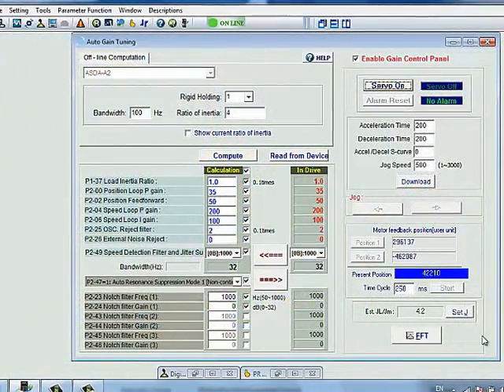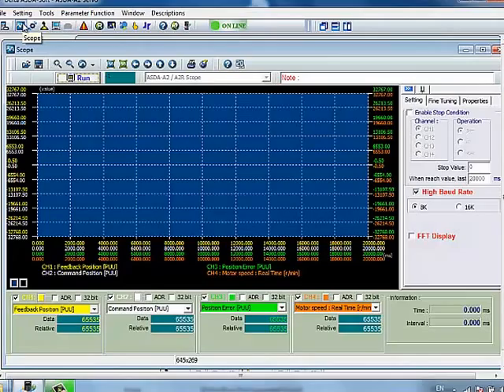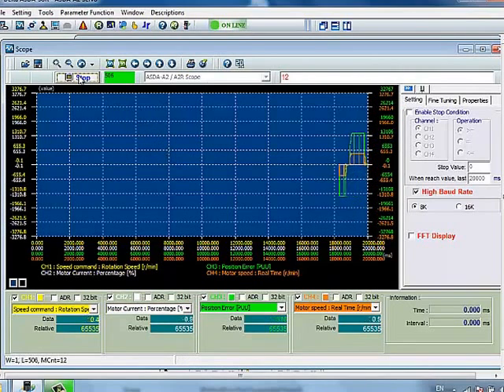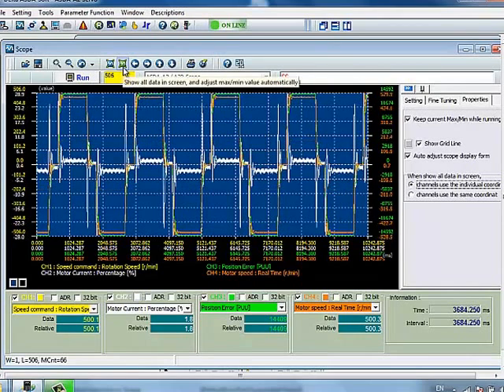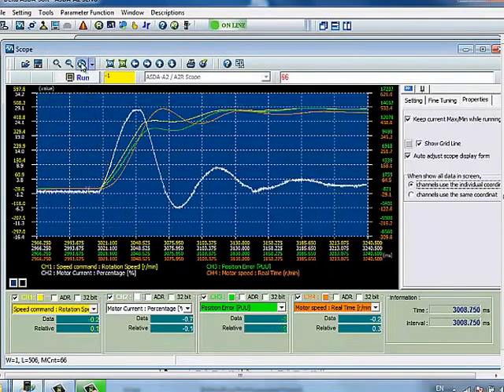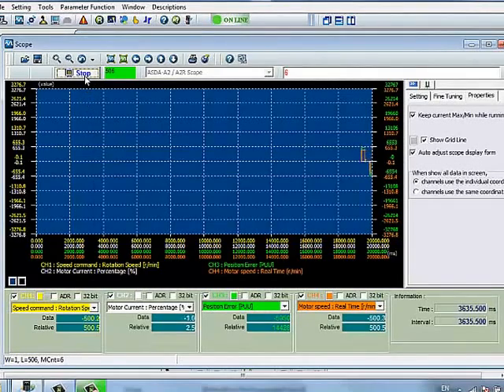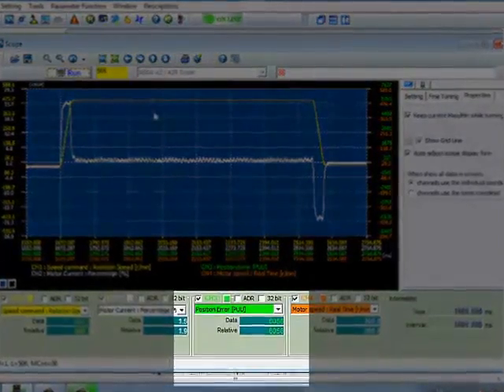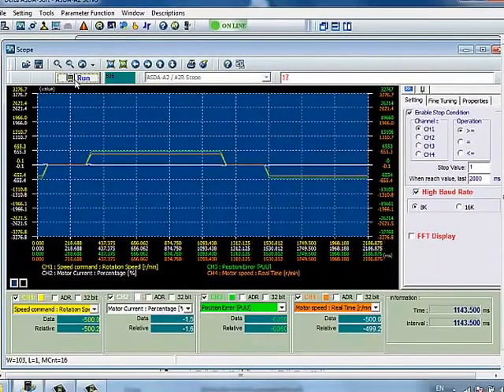YOUTUBE DeltaHowTo A2 ScopeVideo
Como utilizar o Monitoramento ON-LINE dos ganhos e respostas  do servo motor delta utilizando a funcao "SCOPE" no ASDA-SOFT.